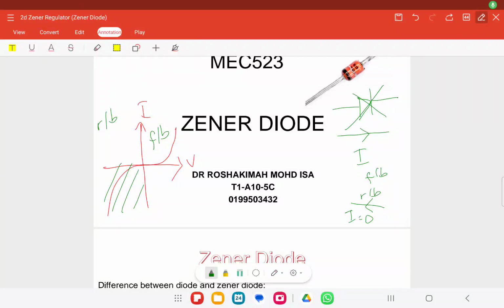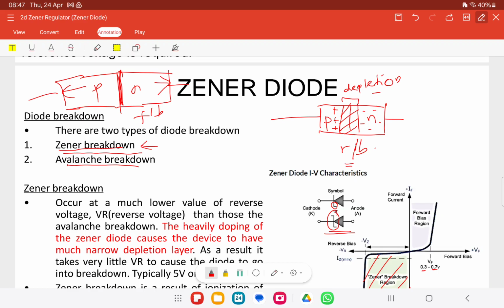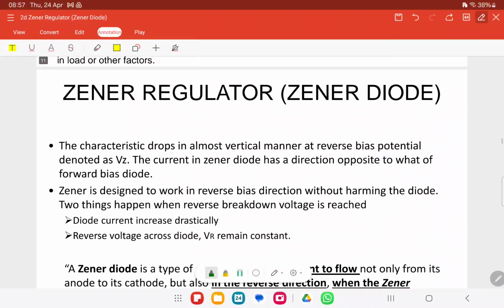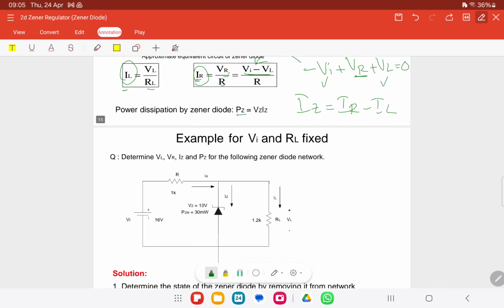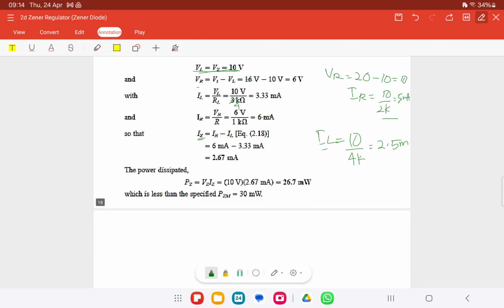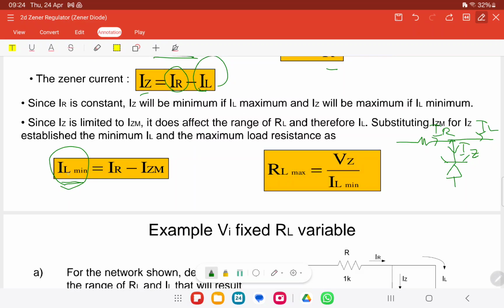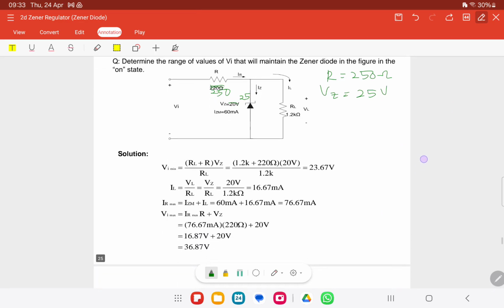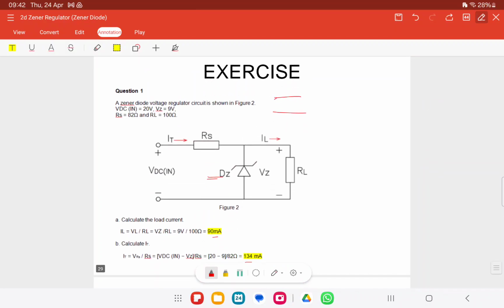20252 (Class 2C) Chapter 2d: Zener Diode